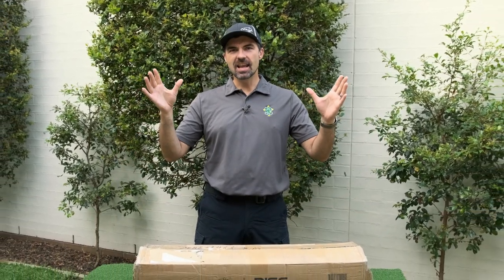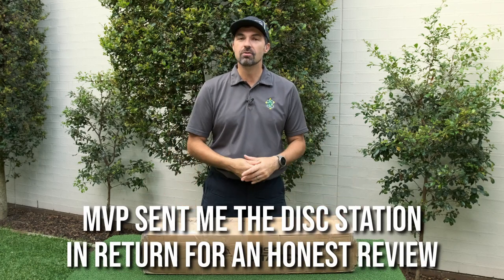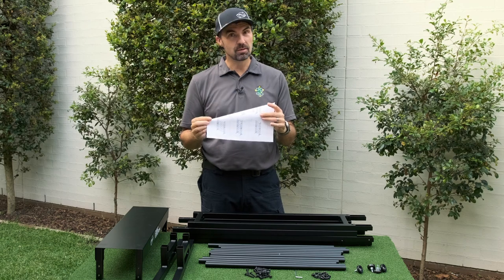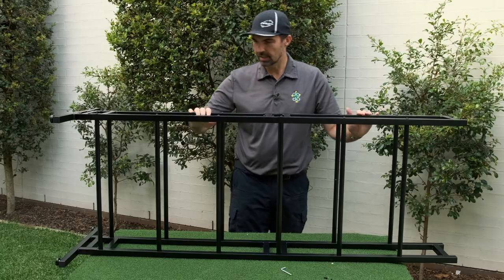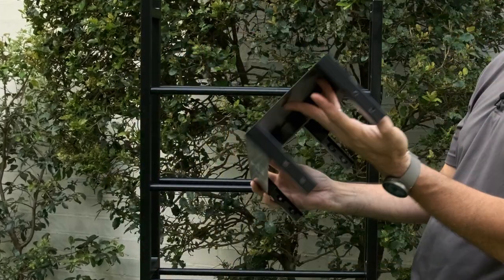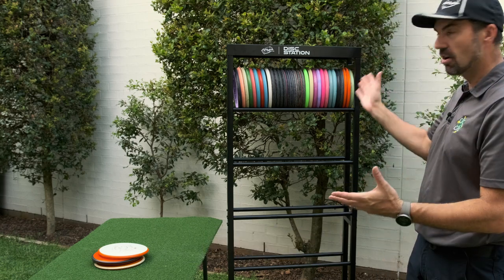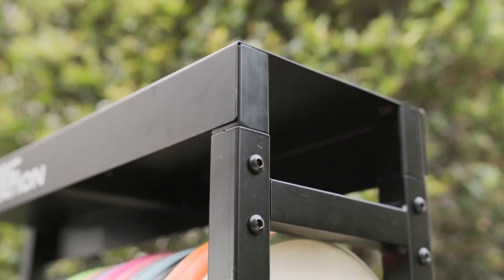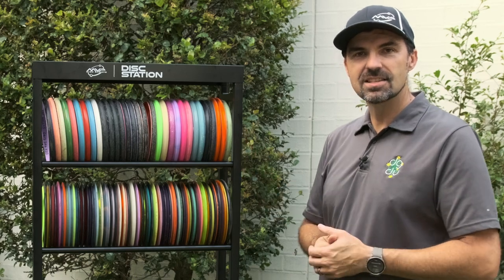MVP Disc Station - Is This The Best Storage Solution for Disc Golf?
MVP Disc Sports have just released the Disc Station - an all-metal rack that can hold well over 200 golf discs. Fully assembled it has 6 shelves, measures 1.68 x 0.61 x 0.46 metres [66 x 24 x 18 inches] and weighs 14 kg [31 lb]. In this video I unbox the Disc Station, assemble it and test it's storage capacity.

It can also be assembled into a 3 shelf half rack measuring 0.93 x 0.61 x 0.46 metres [37 x 24 x 18 inches] and weighing 9 kg [20 lb].

Thanks to MVP Disc Sports for sending me a Disc Station for review purposes.

0:00 Start
0:19 Thank You
0:55 Unboxing
3:05 Assembly
7:31 Performance
9:49 Half Rack System
10:17 Wrap Up